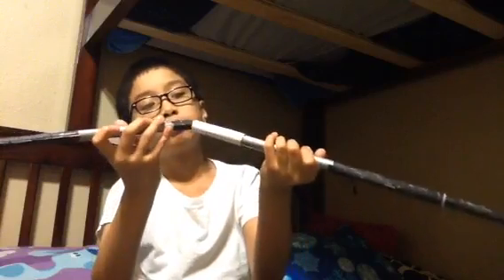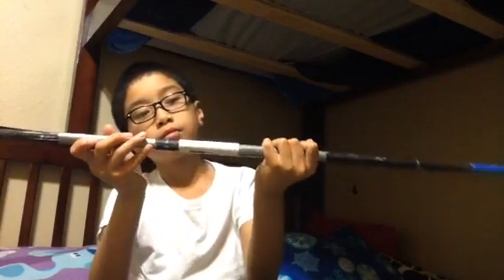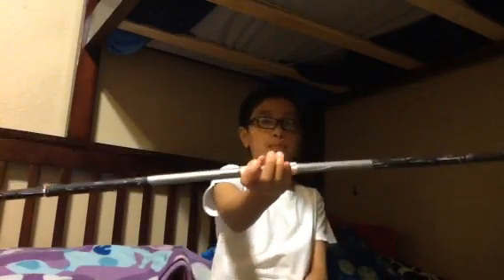Nightwing's ecrisma sticks